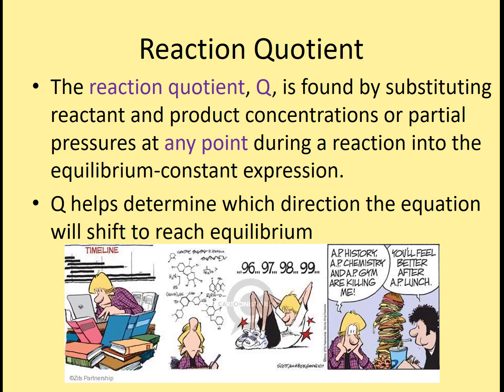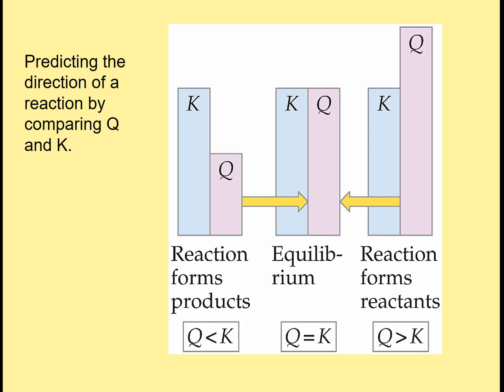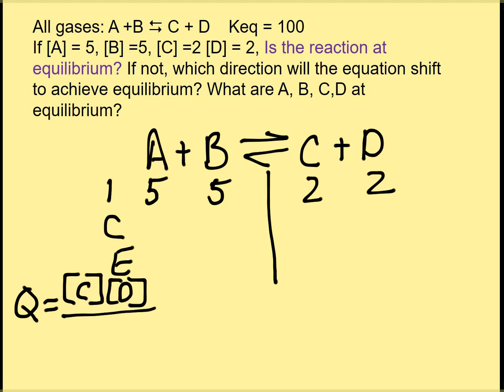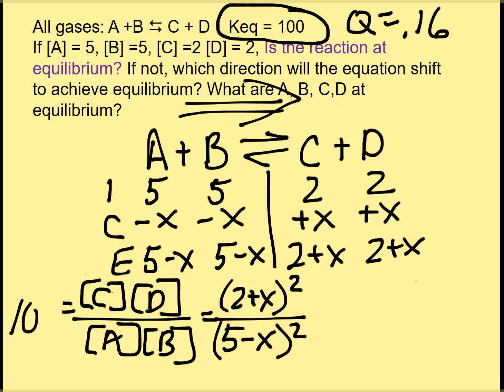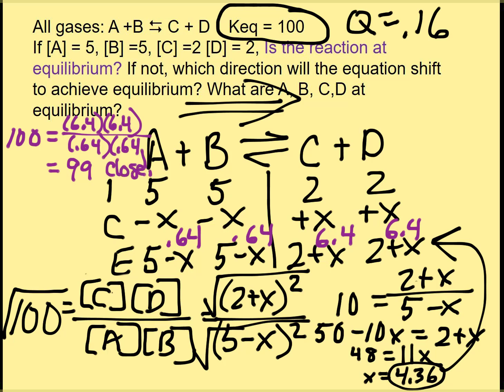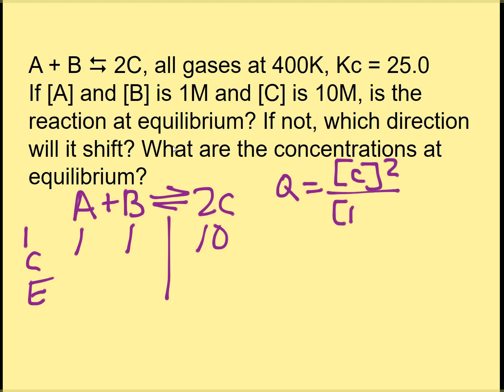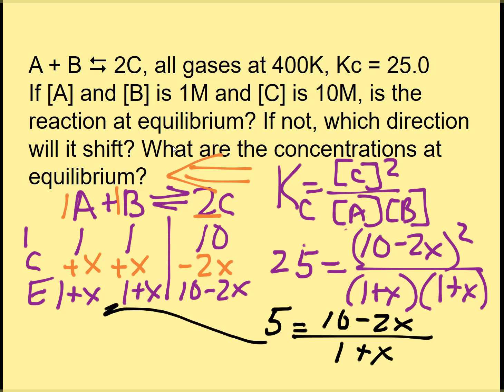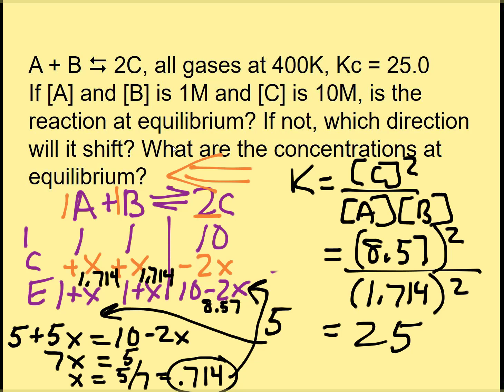AP 9.4 Q vs. K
Reaction Quotient
Keq vs. Q
How to tell if at equilibrium, and if it will shift to the products side, or to the reactants side of an equilibrium equation.